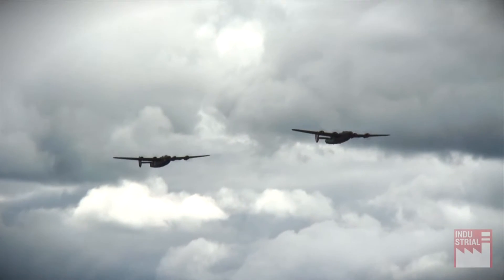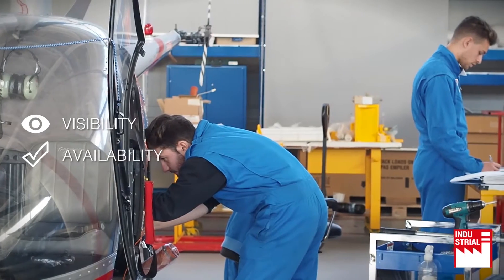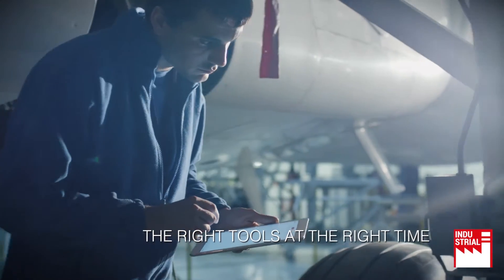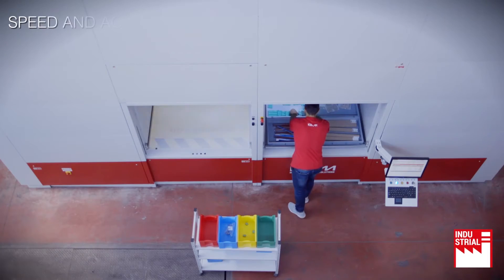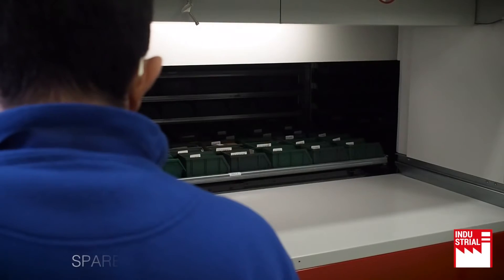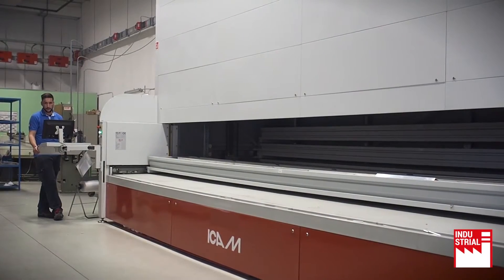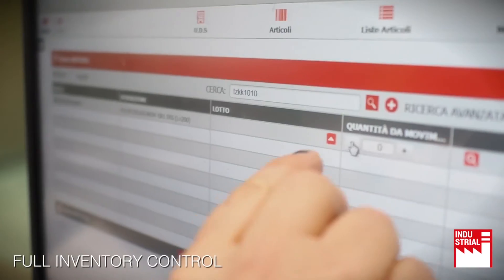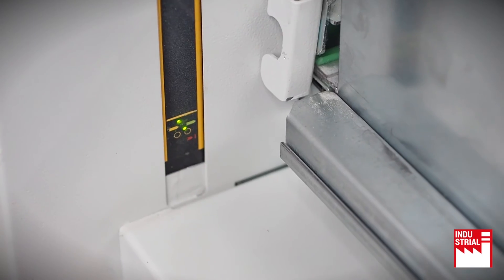ICAM Intelligent Space Solutions for the Aerospace & Defence Industry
Thanks to the ICAM’s Intelligent Automated Storage and Filing Systems, Aerospace & Defence Industry companies can better manage an ever-increasing number of SKUs more efficiently and enhance overall material flow, leading to increased order fulfilment speed and accuracy and reduced costs.